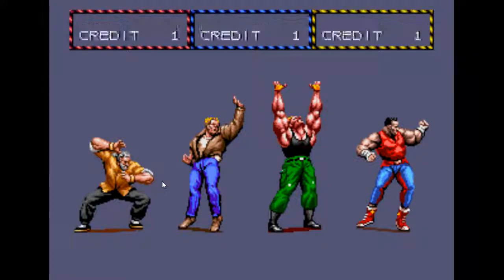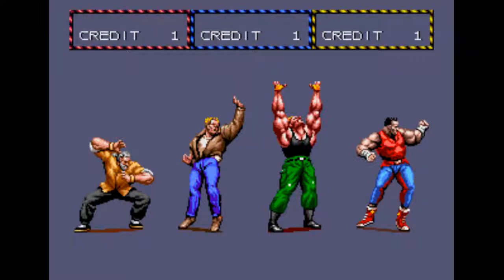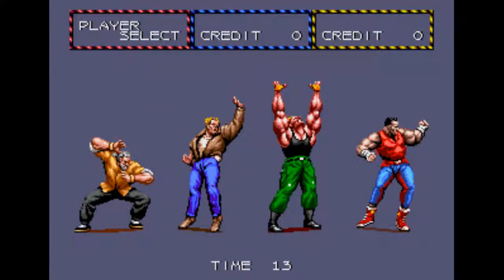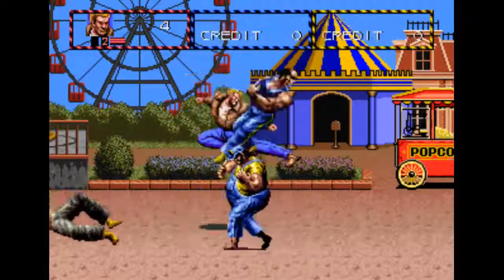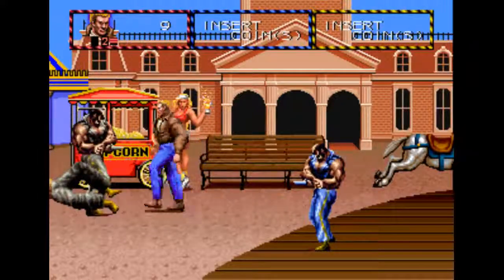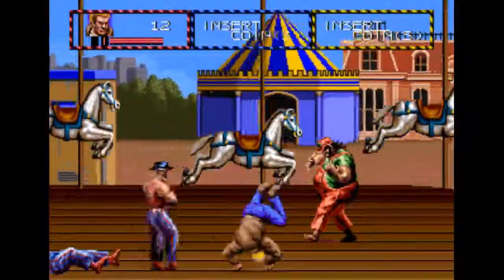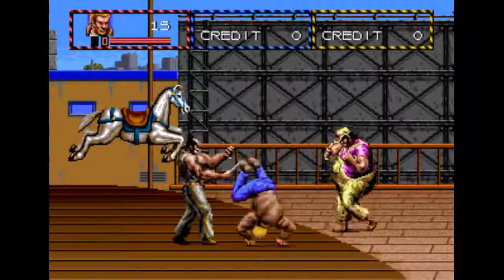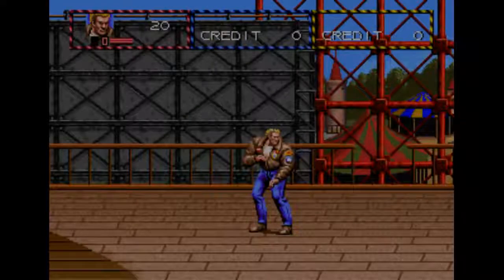D. D. Crew Basic Tutorial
For those that find themselves credit feeding and want to get better at the game, here's something to help you get started. If you want to 1CC the game, I suggest you look at the videos below.